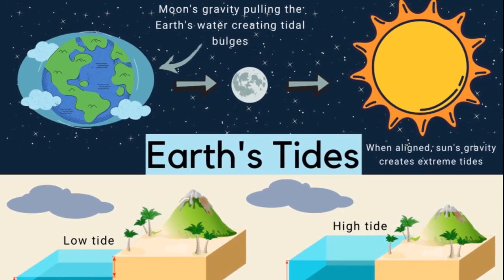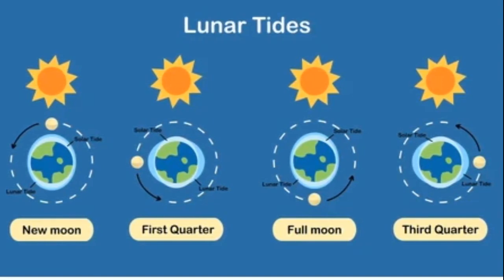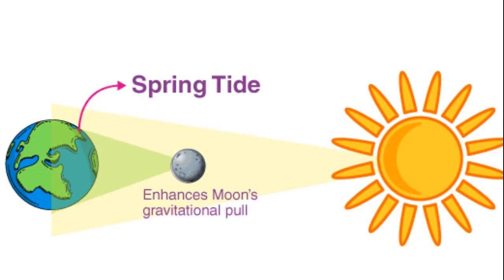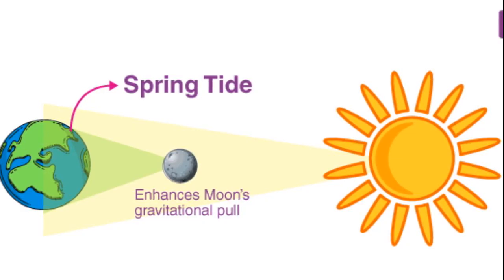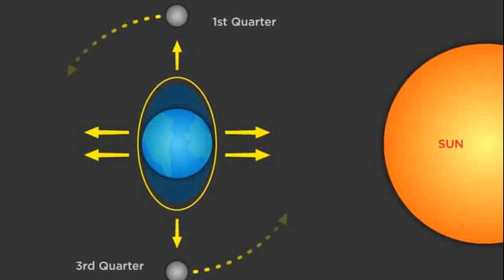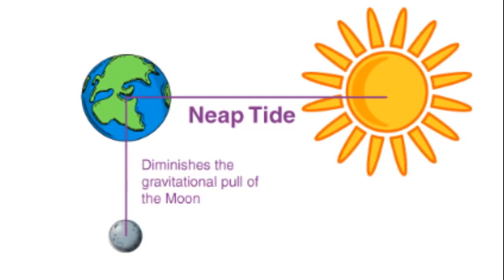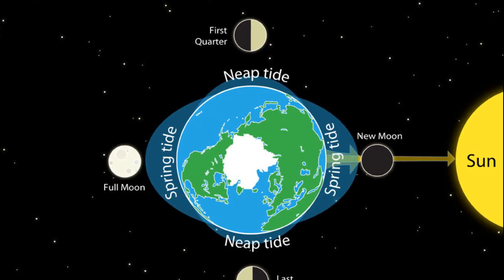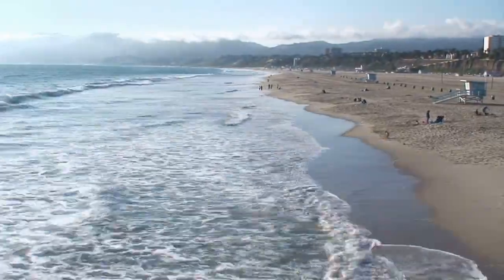Tides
Tides: Types, cause and effects